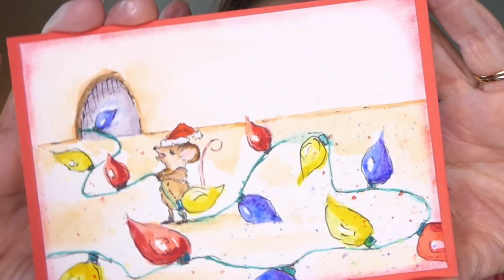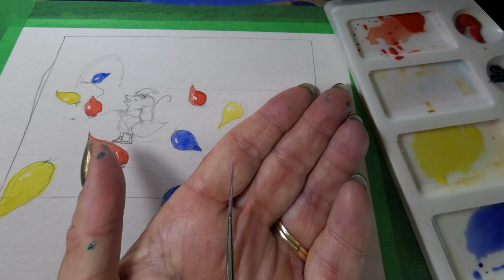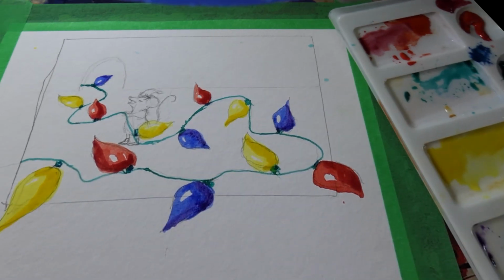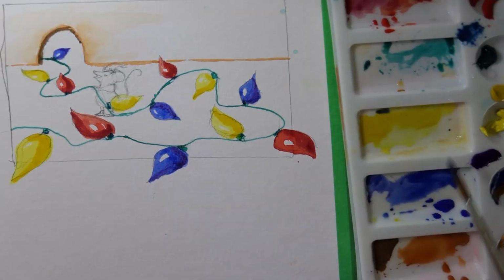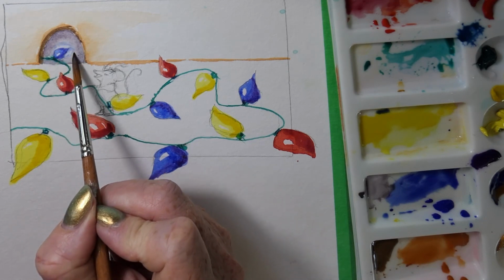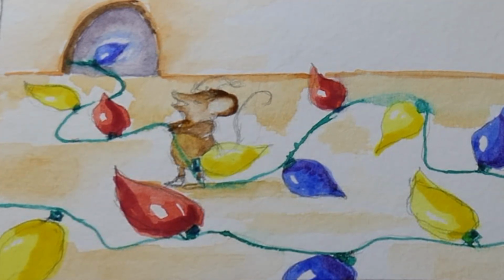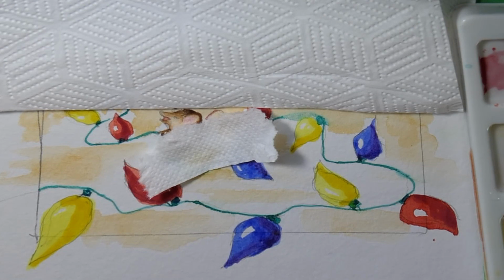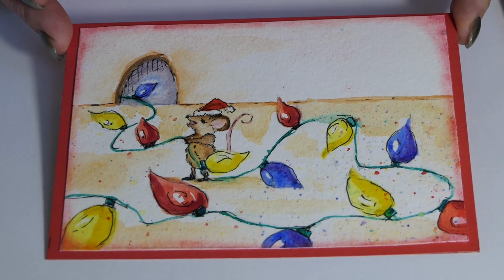12 days of Christmas Cards. No. 5 Watercolour painting, fun mouse and Christmas lights.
12 days of Christmas cards. Today is day 5 and I am doing a fun watercolour painting of a mouse and Christmas lights. Using some basic watercolour techniques and a black pen I will show you how to create a unique Christmas card that is easy and fun to paint.

Watercolour Paints used or as close as I could find.

Burnt Sienna
Yellow Ochre
Ultramarine blue
Yellow Medium
Lemon yellow
Pthalo green
Brushes and other things.
6 round brush
2 round brush
Watercolour paper 300gsm
double-sided tape
Coloured card for card base
Liquitex paint marker in white
Staedtler pigment pen 0.5

Copyright Information
Happy Painting.